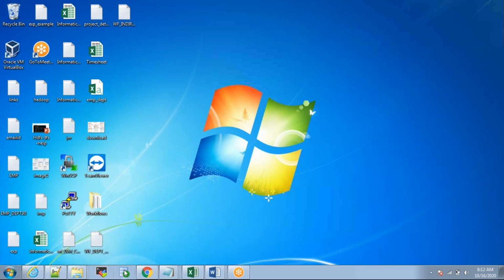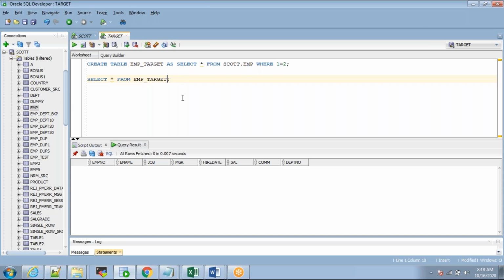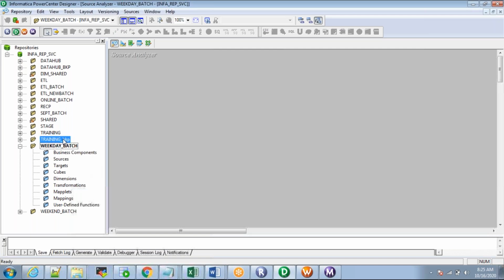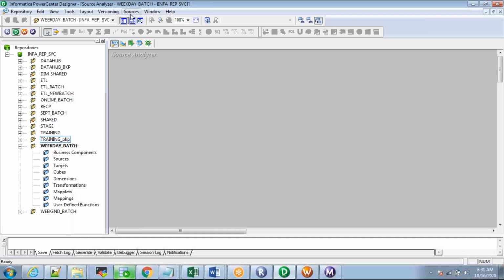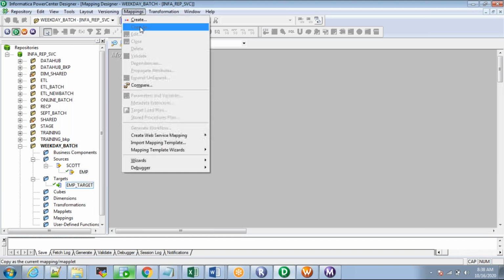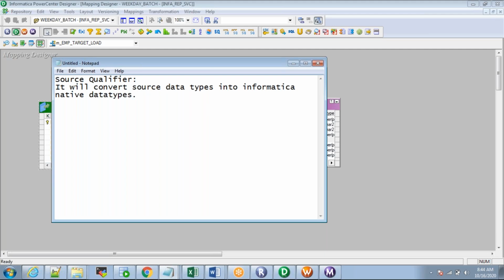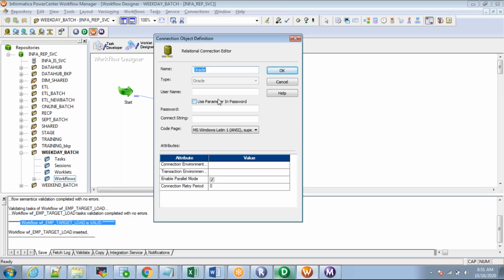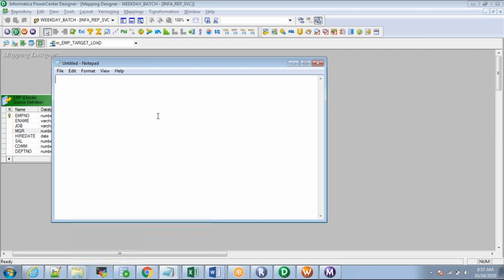Informatica Class1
Informatica Power center Training first class.